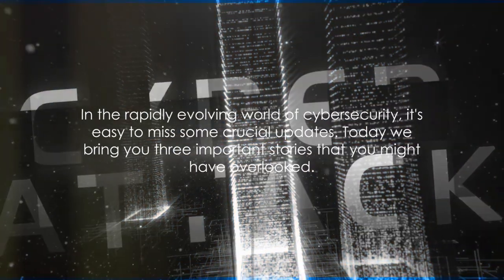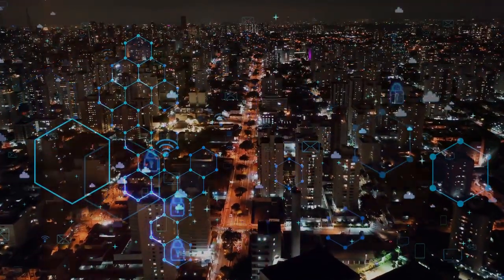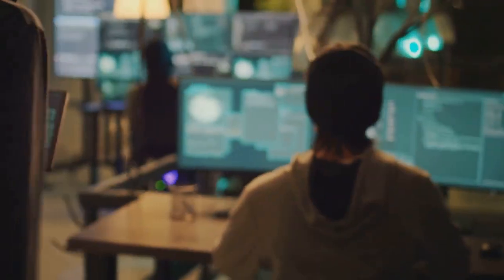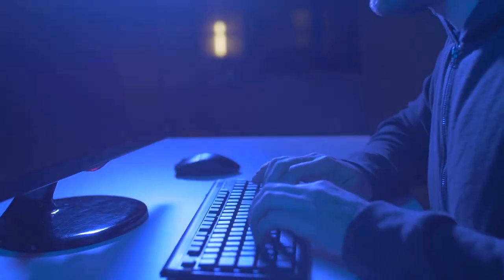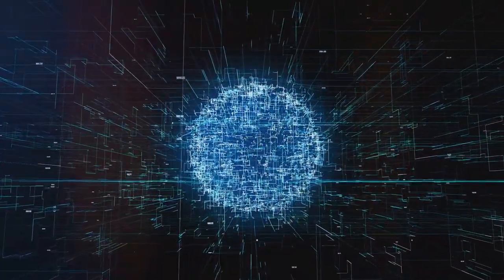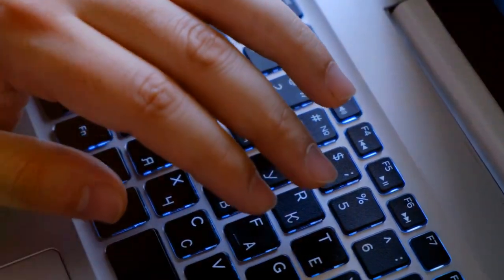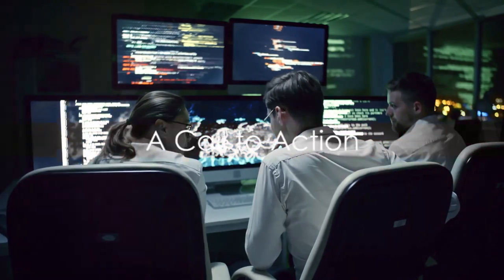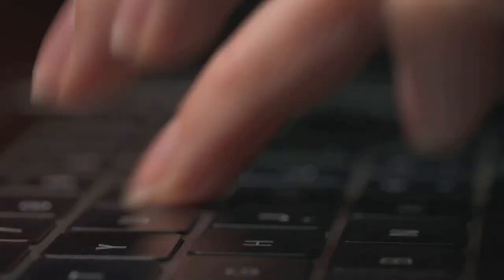Cyber Attack: Darktrace, $3.5 Trillion Cost, Russian Hackers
A major cyber attack could cost the global economy $3.5 trillion, according to a new report from Lloyd's. This is a significant increase from the $2.9 trillion cost of cyber attacks in 2021.

The report also found that cyber attacks are becoming more sophisticated and more frequent. In the first half of 2022, there were over 1,000 reported ransomware attacks, up from 623 in the same period in 2021.

Russian hackers have been linked to some of the most high-profile cyber attacks in recent years, including the attack on SolarWinds and the attack on the Colonial Pipeline. The US government has warned that Russian hackers are likely to continue to target critical infrastructure and businesses in the wake of the Ukraine war.

In this video, we discuss the latest cyber news and explore the potential impact of a major cyber attack on the global economy. We also discuss the steps that businesses and governments can take to protect themselves from cyber attacks.

for more Cybersecurity news stories.